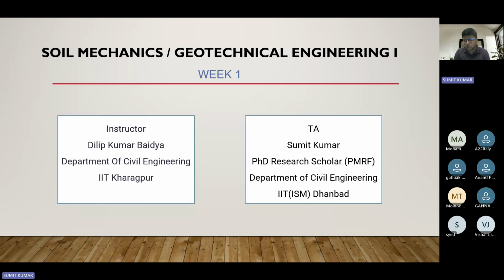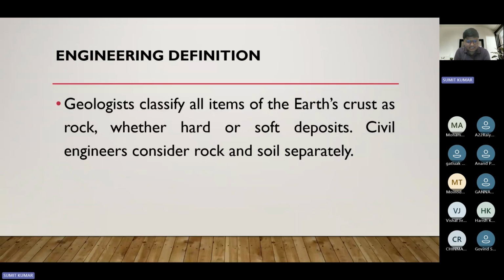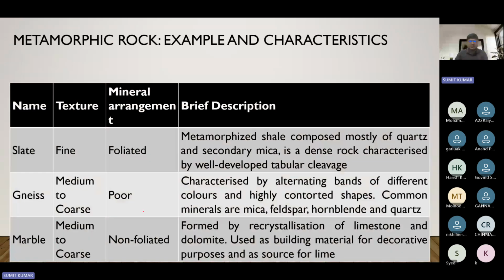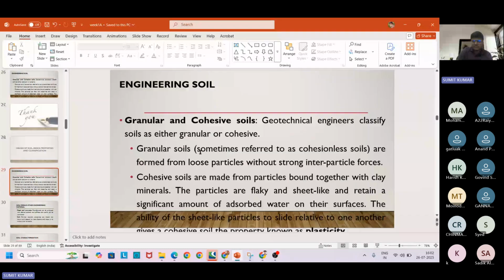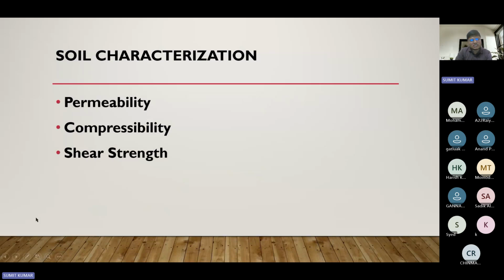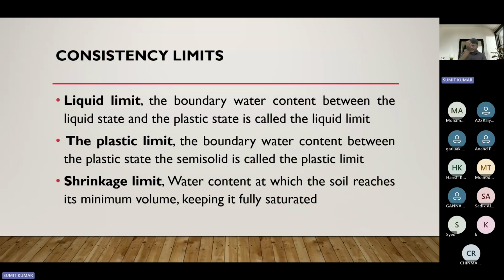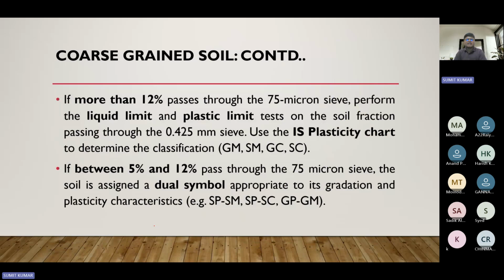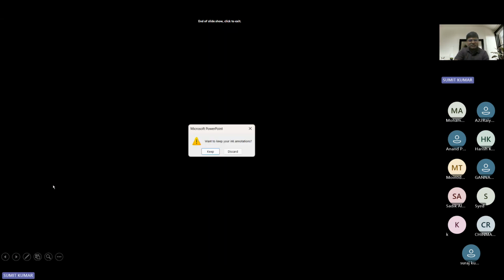NPTEL Soil Mechanics/ Geotechnical Engineering I: WEEK1